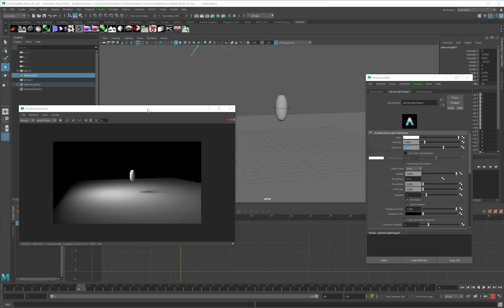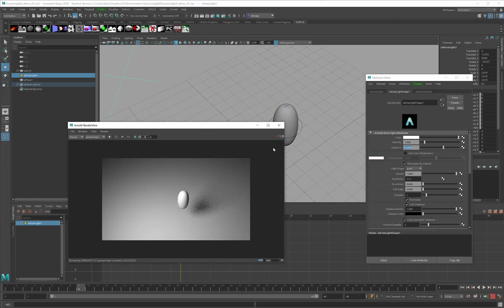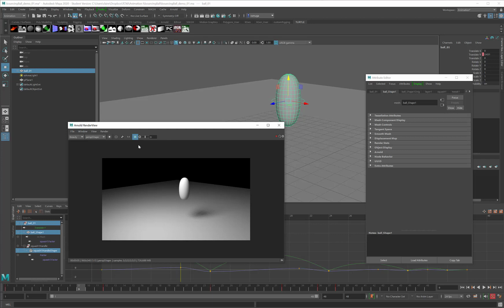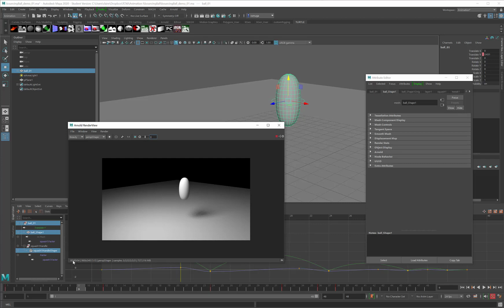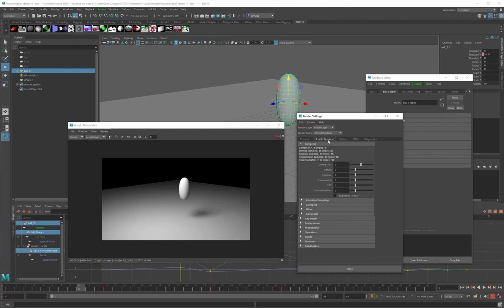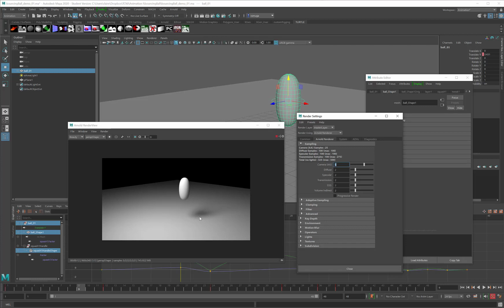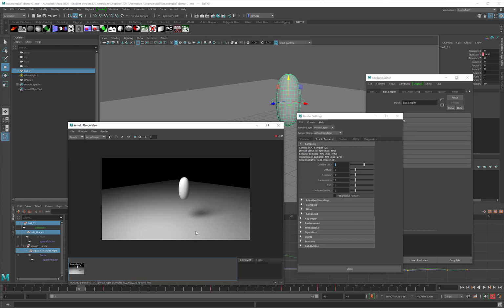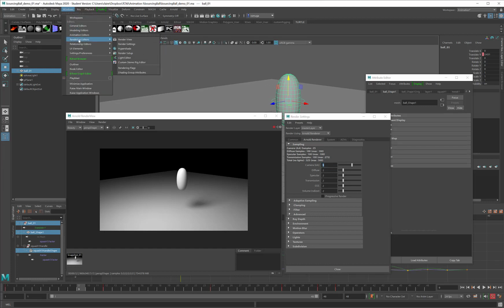13_bb_renderView